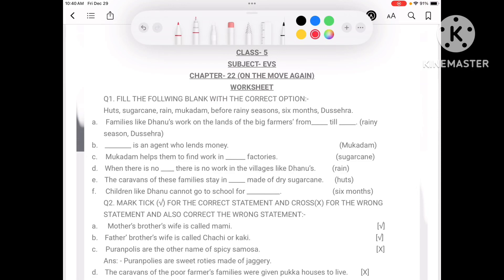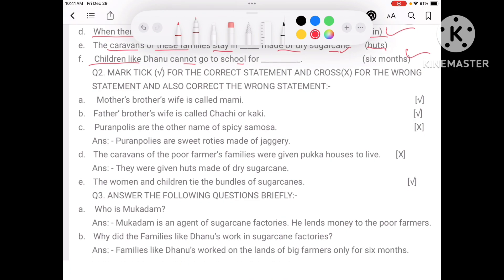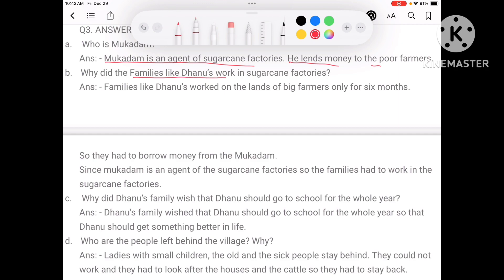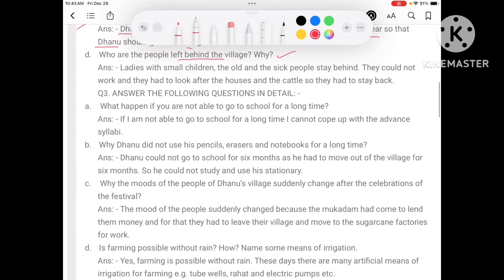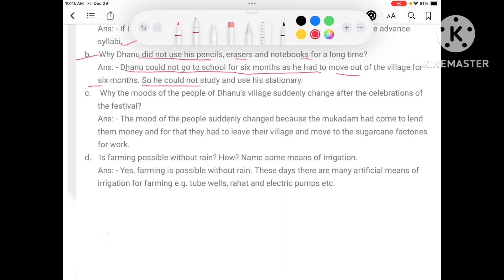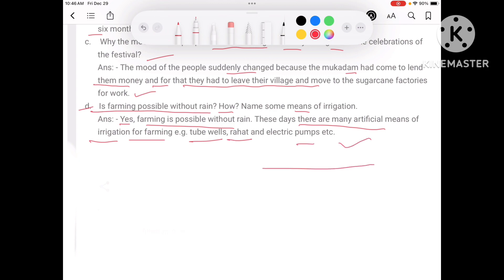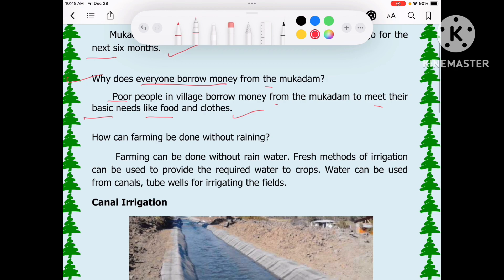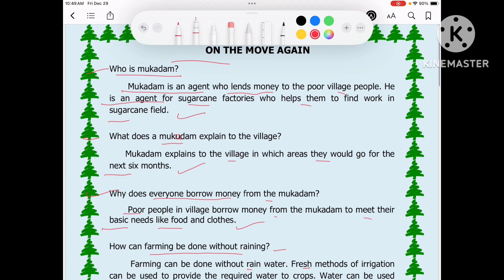Class 5, EVS chapter 22 ON the move again extra question answer solution with explanation